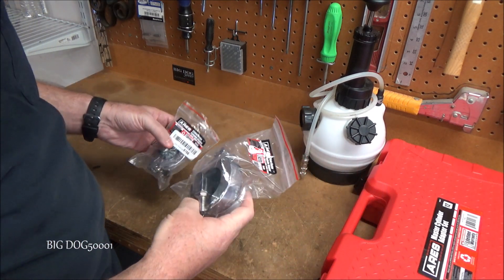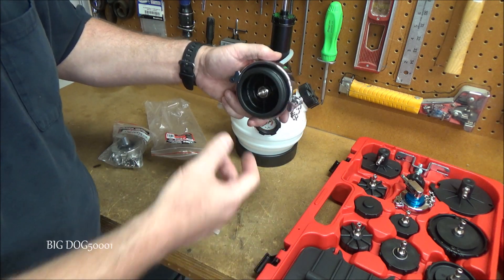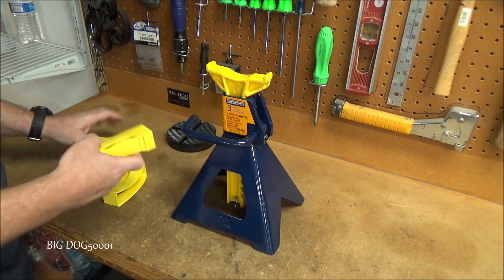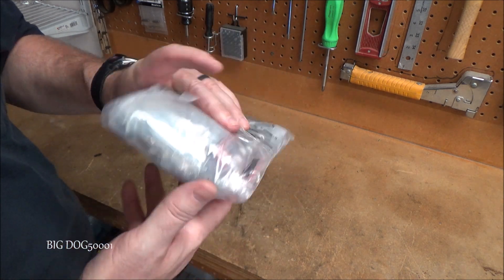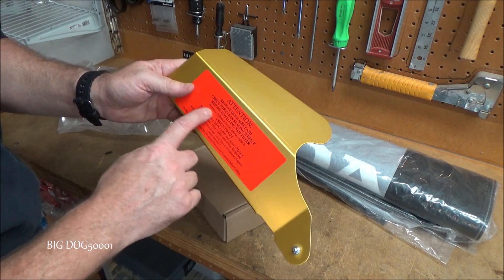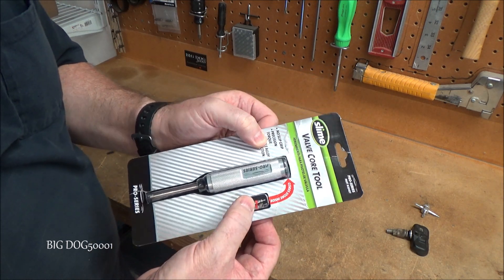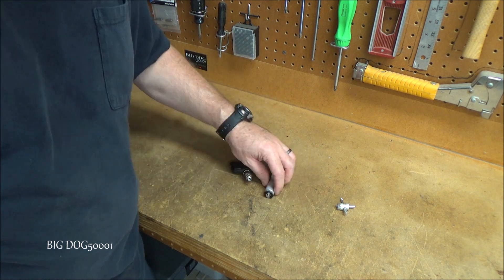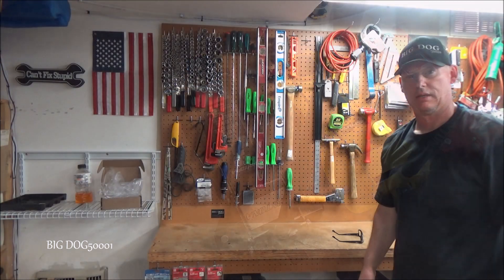New Tools! New tool from Ernst, Honda and more! Episode 2002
New Tools! New tool from Ernst, Honda and more!  Thread checkers, Honda oil deflectors, valve core tools and a new jack!  Episode 2002.

Tools in Video:
Ares Master Cylinder Adapter BC-26
Ares Master Cylinder Adapter BC-25
Ares 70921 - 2L Manual Brake Fluid Bleeder
Ares 12 Pc Master Cylinder Adapter Kit
Jack Pad
Ernst Jack Stand Pads
3 Ton Hein-Werner Jack Stands
6 Ton Hein-Werner Jack Stands
HF Daytona Jack DJ3000
Thread Checker Set